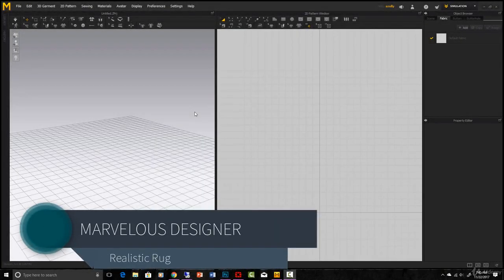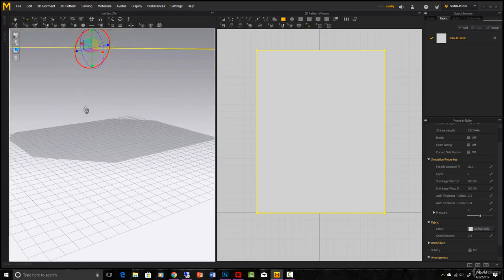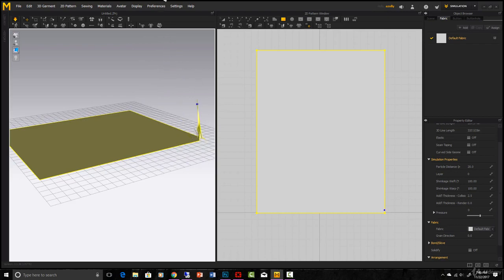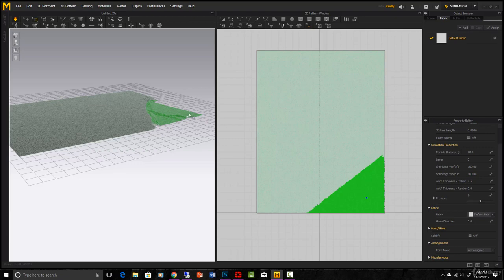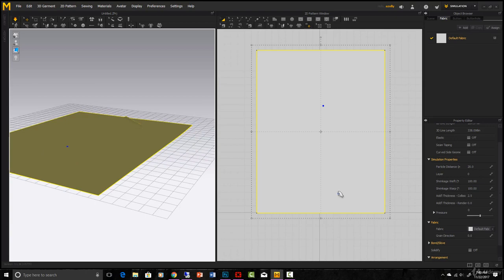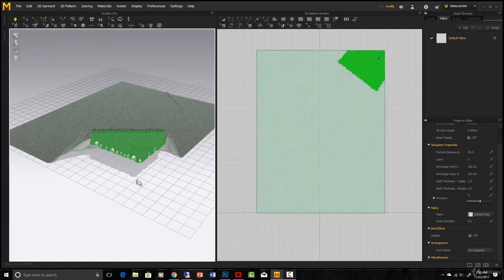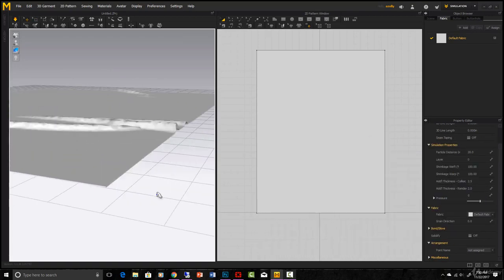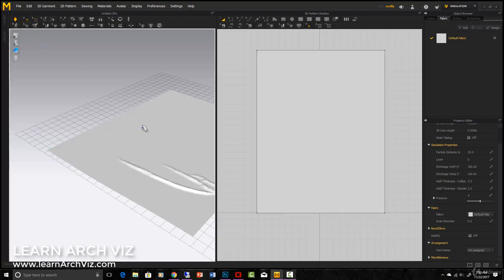13 Easily Create a Highly Realistic Rug Using Marvelous Designer (3ds-Max + Vray Complete Course)